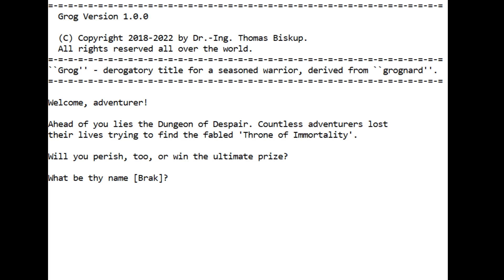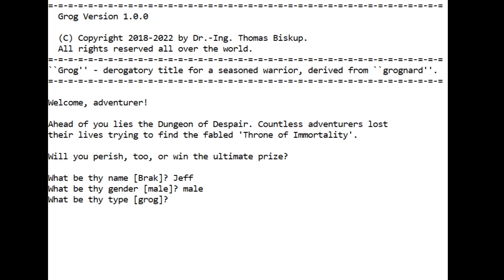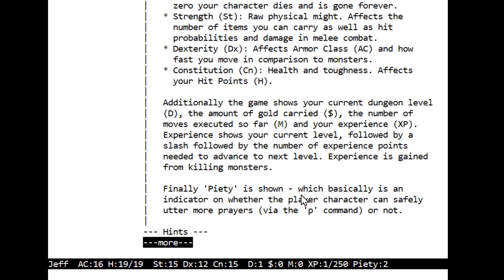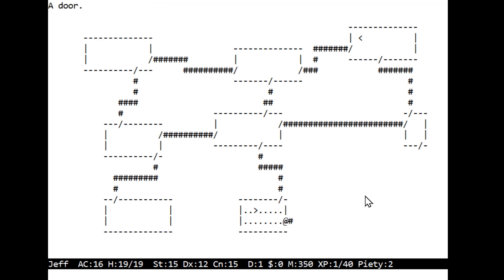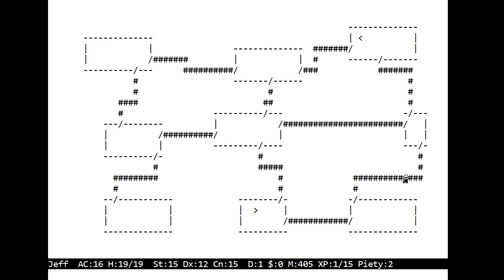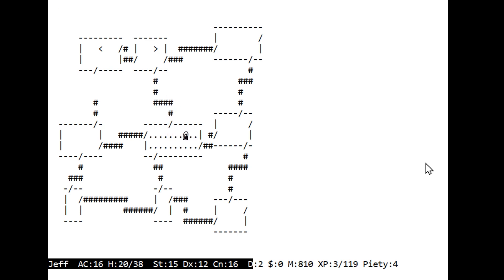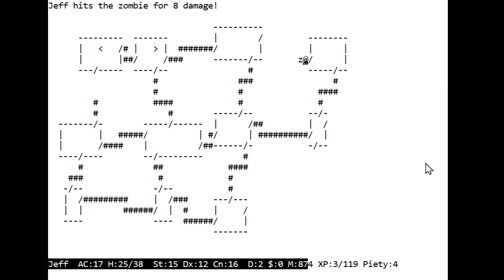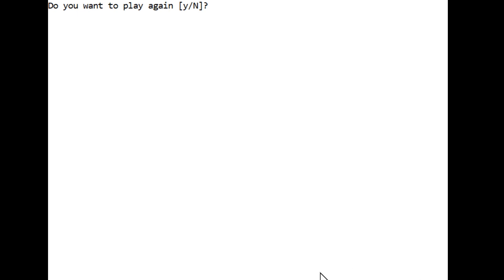Let's Play Grog! Ep 1: What's In a Name? Your Whole Damn Character!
Episode 1 of a playthrough of Thomas Biskup's roguelike, Grog!